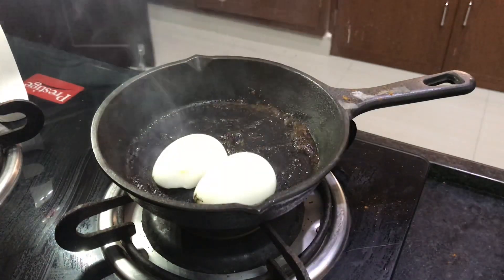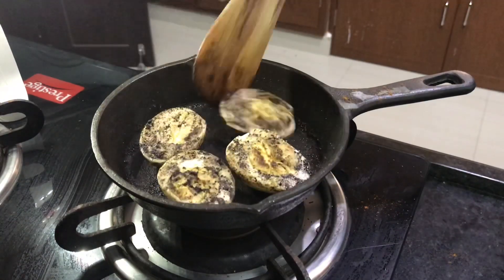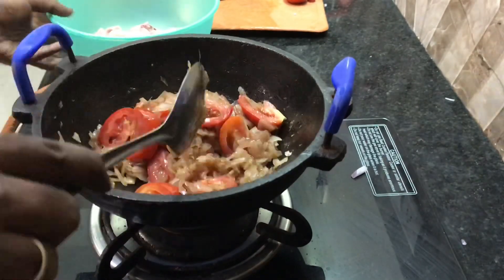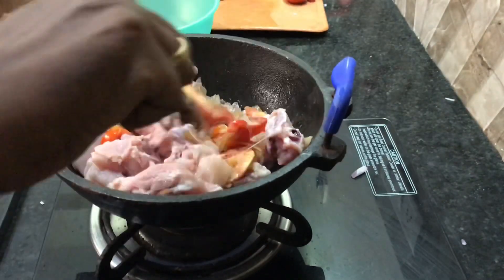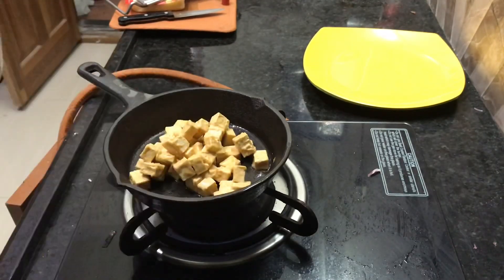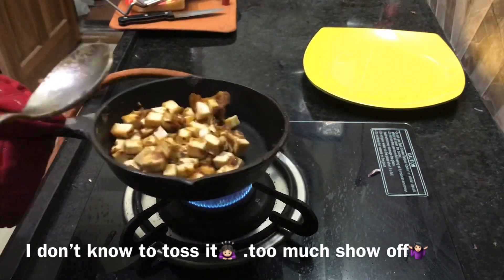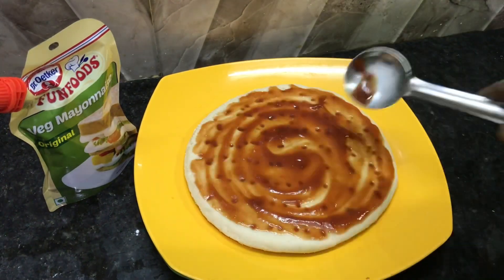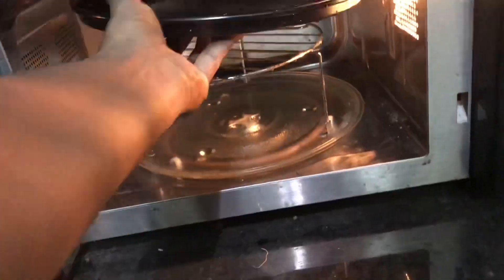Hubby’s Cooking Talent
When I went to my Mother’s house for second baby delivery my husband was stuck in Chennai during first lockdown and thus his cooking talent exposed have look😎